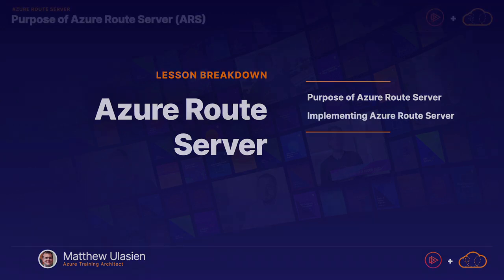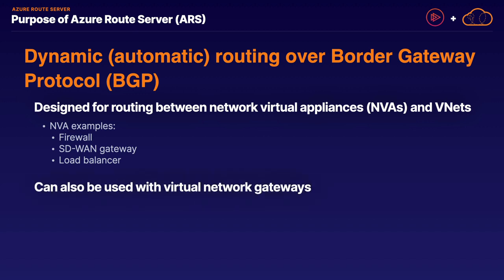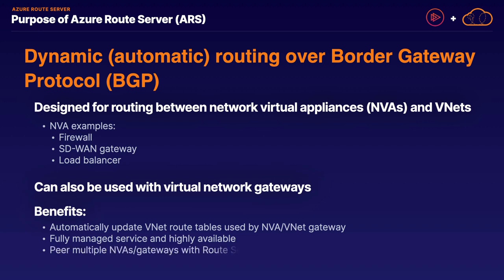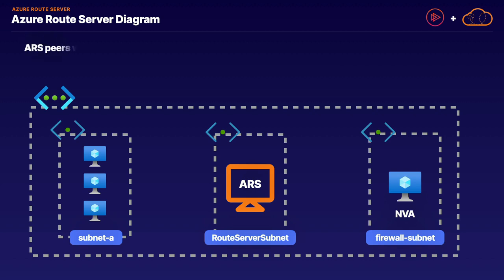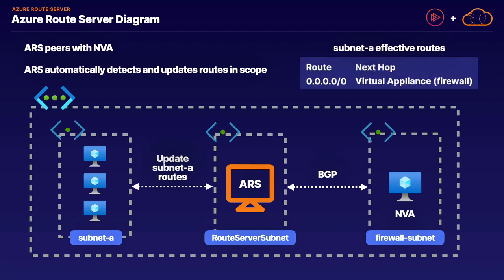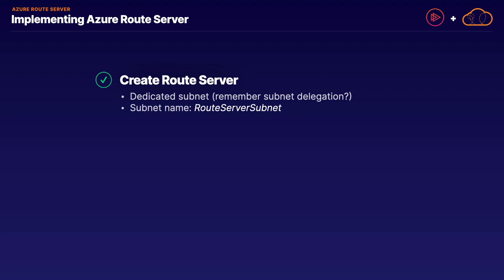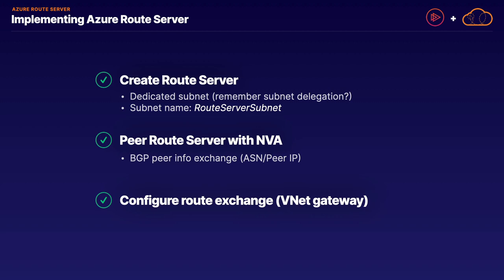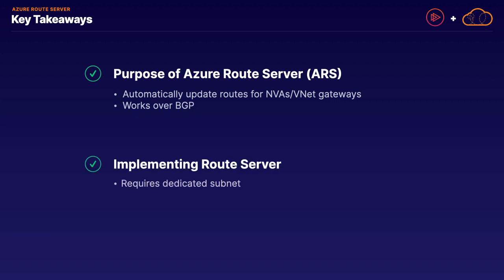4 Design, Implement, and Manage VNet Routing chapter4 Azure Route Server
4 Design, Implement, and Manage VNet Routing chapter4 Azure Route Server